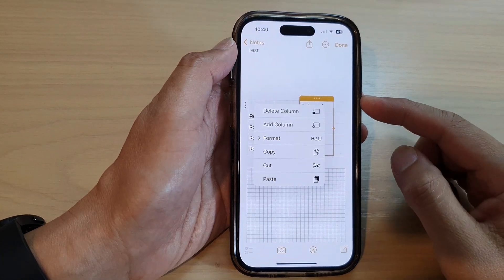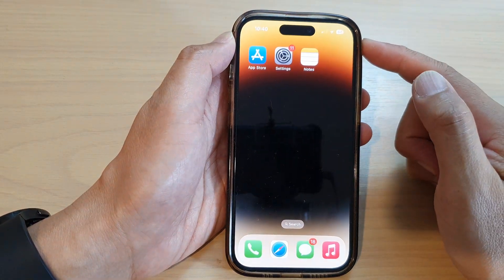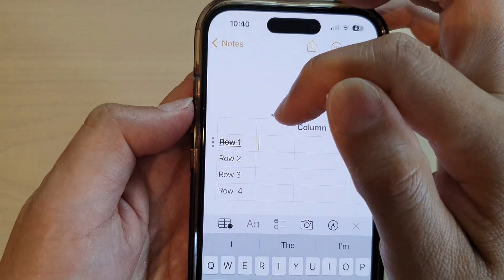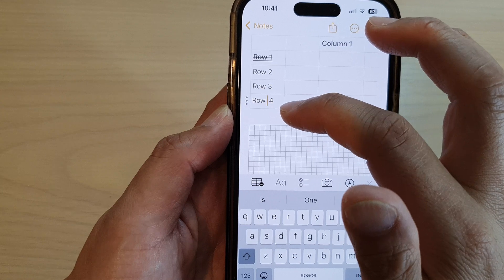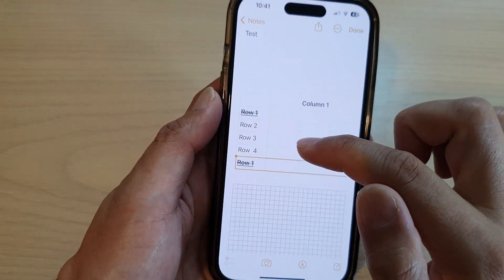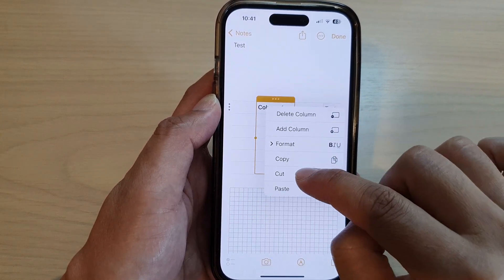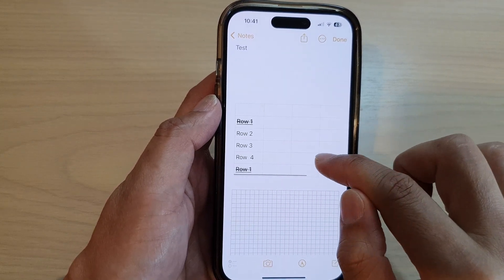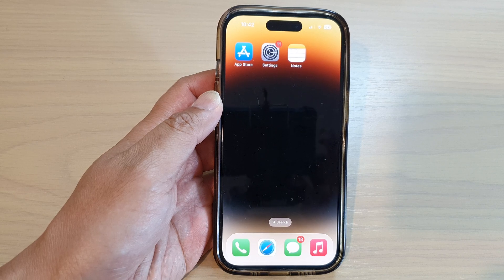iPhone 14/14 Pro Max: How to Copy, Cut & Paste Table Rows and Columns In Apple Notes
Learn how you can copy, cut & paste table rows and columns in Apple Notes on the iPhone 14/14 Pro/14 Pro Max/Plus.